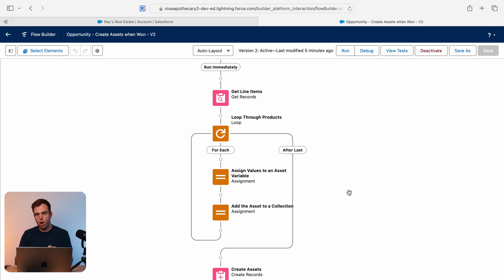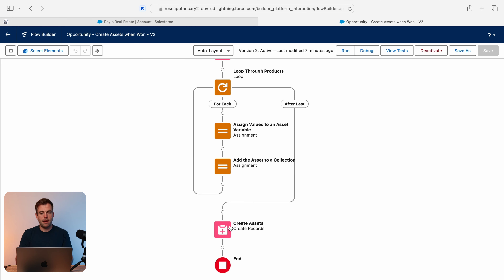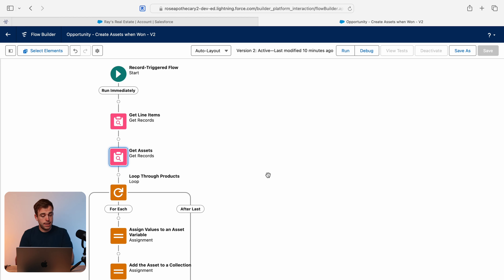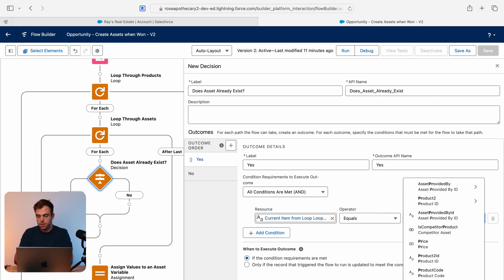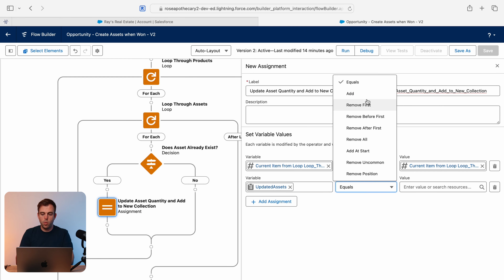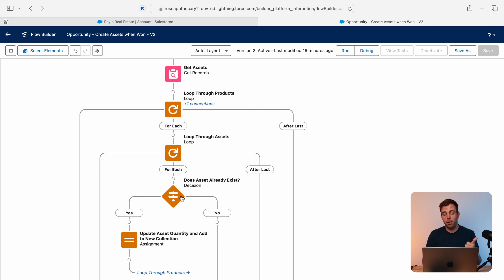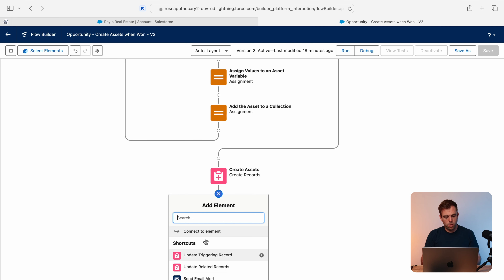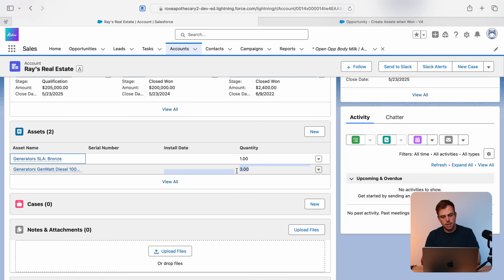How to Update Existing Asset Quantities with Salesforce Flow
Learn how to scan and generate QR codes in Salesforce.

Learn how to update existing asset quantities with Salesforce Flow.